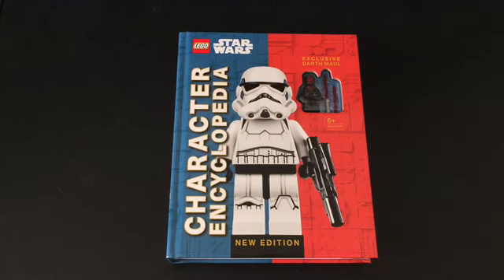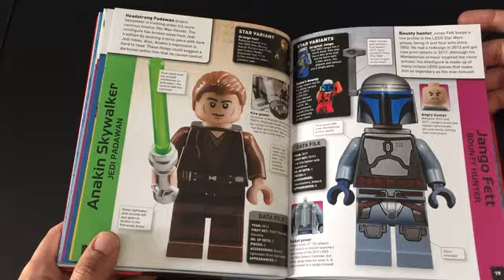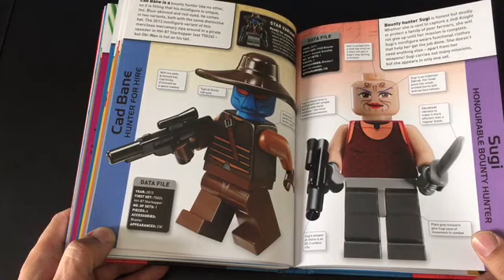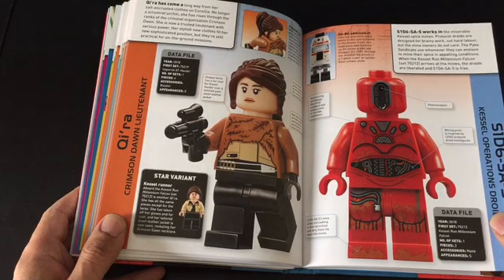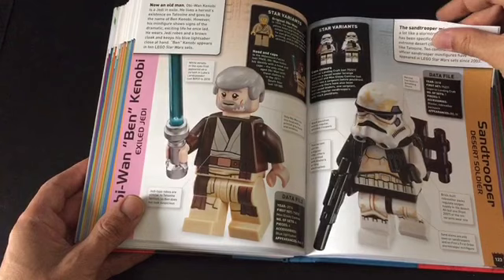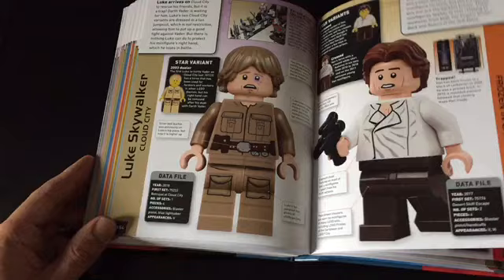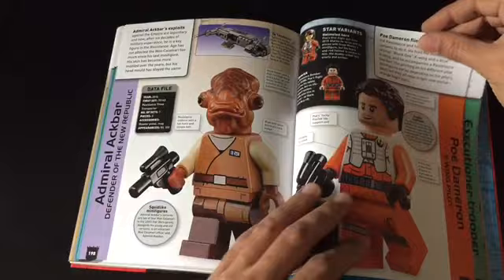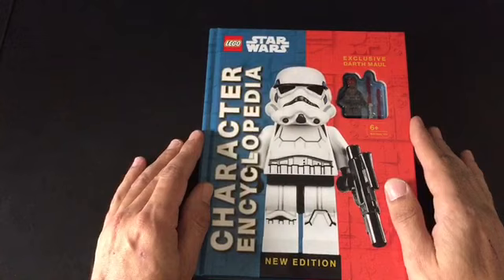LEGO STAR WARS Character Encyclopaedia DK Book 2020 quick review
LEGO Star Wars Character Encyclopaedia.